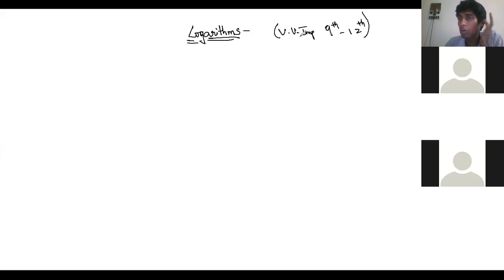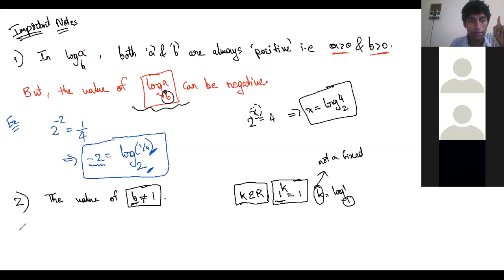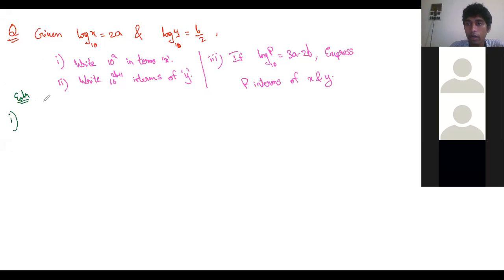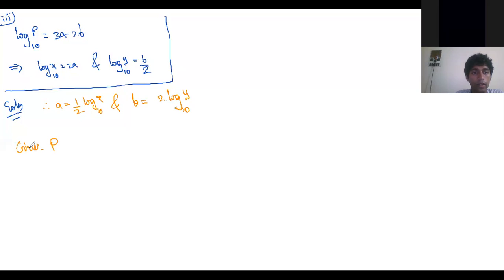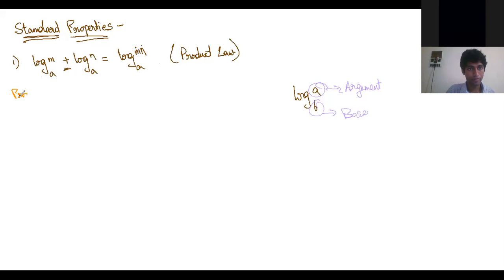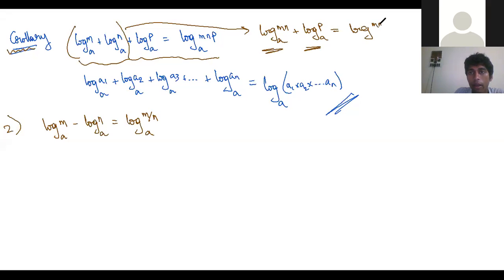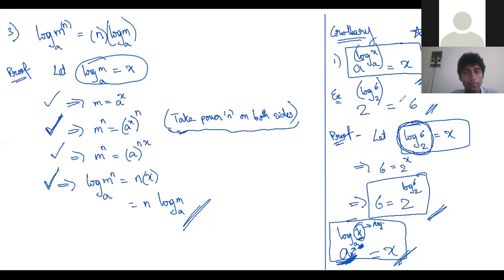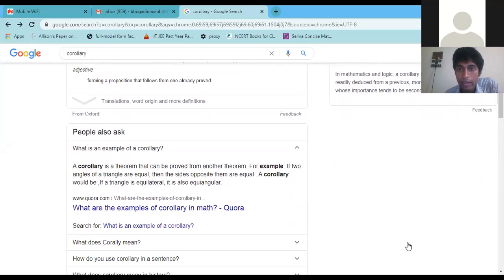Basic Properties of logarithms Class 9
S A KGP